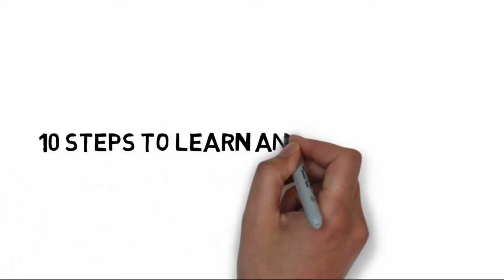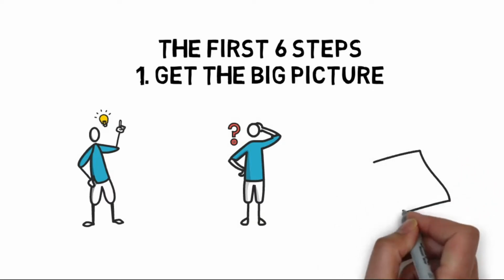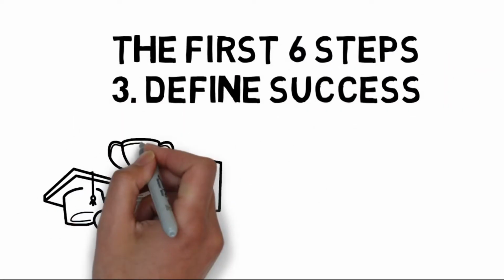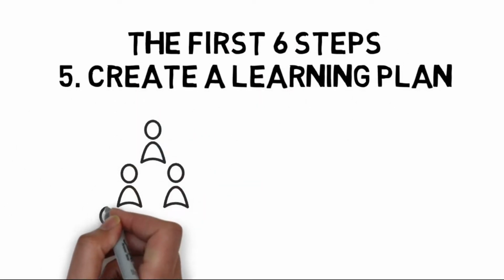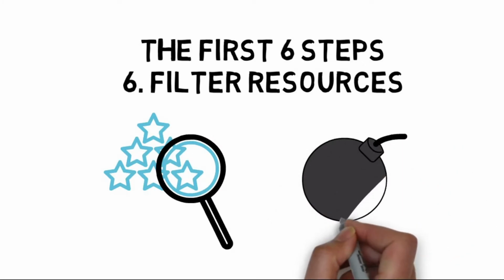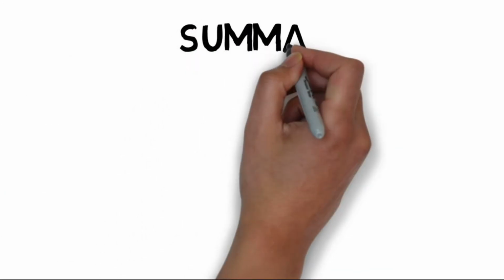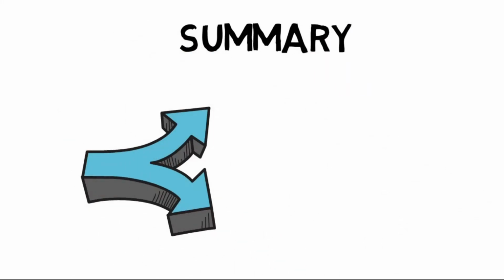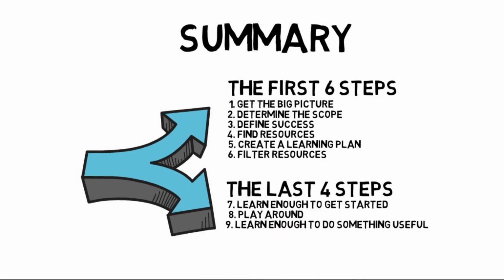10 Steps to Learn Anything Quickly: John Sonmez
NOTE: There is a typo on the opening frames where I wrote Somnez instead of Sonmez. I apologize for that.

This is a quick summary of the course titled "10 Steps to Learn Anything Quickly" by John Sonmez.

I hope you can summary helpful! This video is made with VideoScribe.